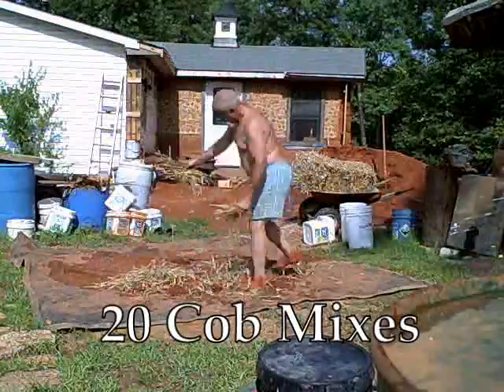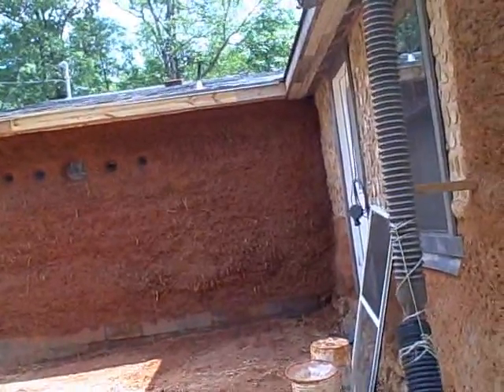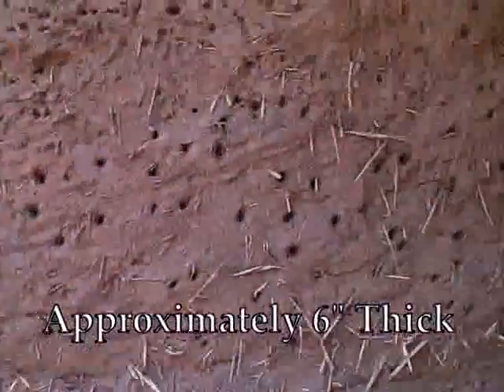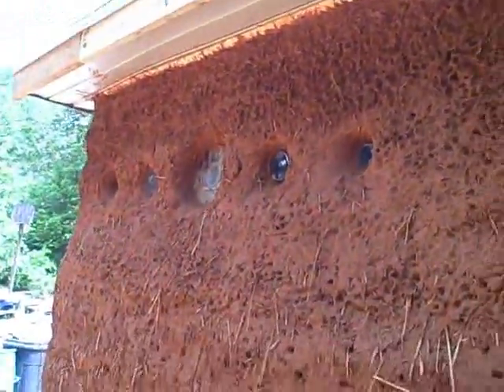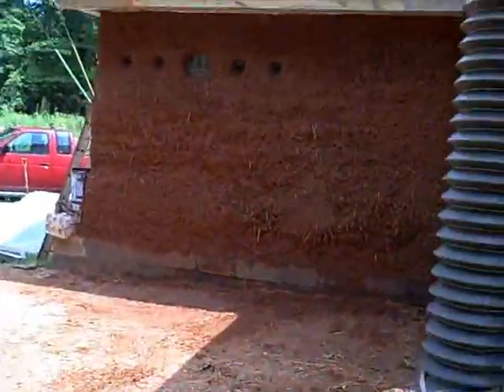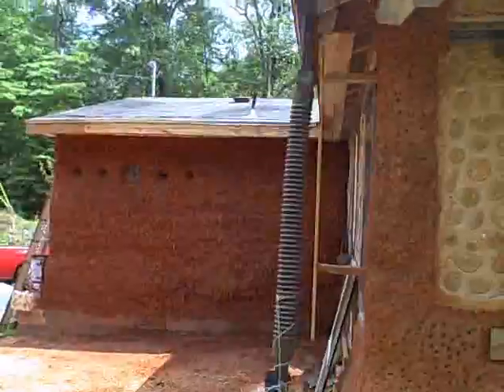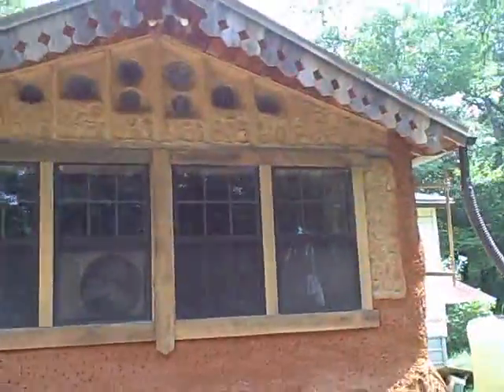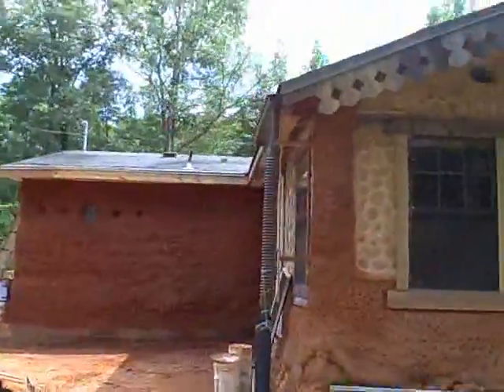Cob Wall Construction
This video is about the construction of the insulated cob north wall.